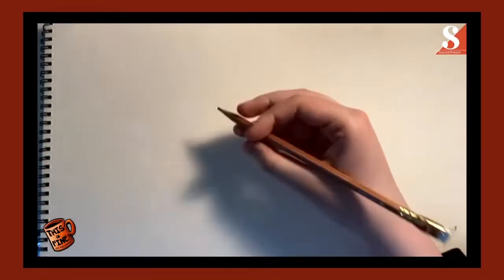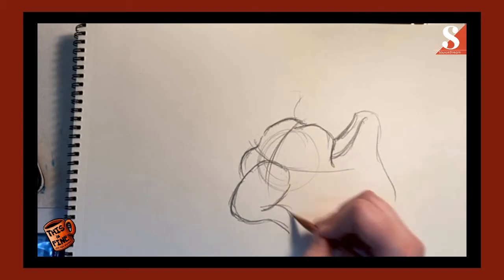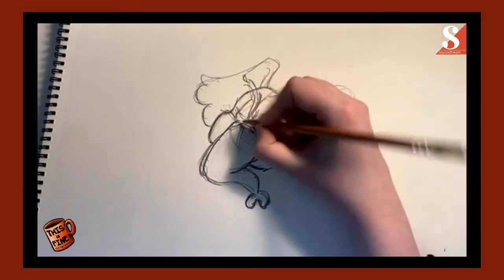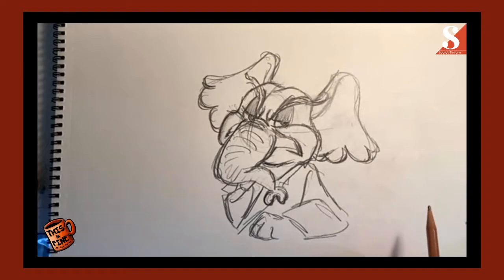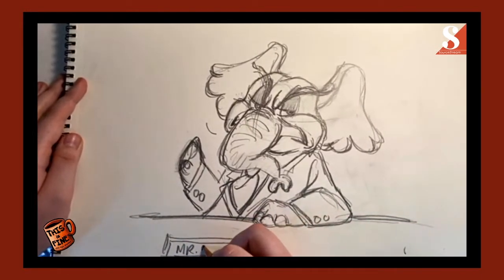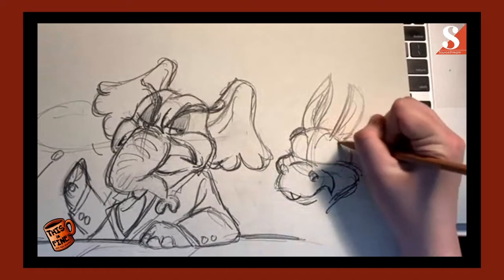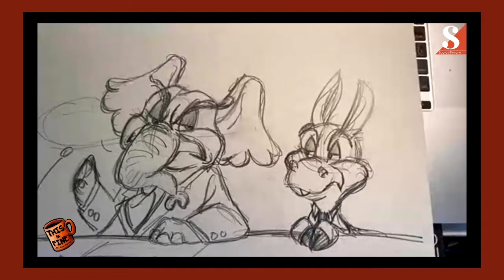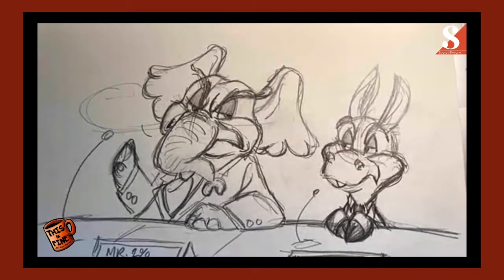ART TUTORIAL: How To Draw The GOP Elephant and Democratic Donkey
Learn how to draw the GOP Elephant and Democratic Donkey from political cartoons!

This art tutorial is from Episode 7 of my show on Sourcestream, "This Is Fine!" Tune in every Tuesday at 7 PM EST to watch live and request tutorials!

I'm the political cartoonist for The Lincoln Project and Our Daily Planet.

I also host The Hilltop Show, the political comedy show based at Georgetown University that focuses on bringing national and international news to young people.